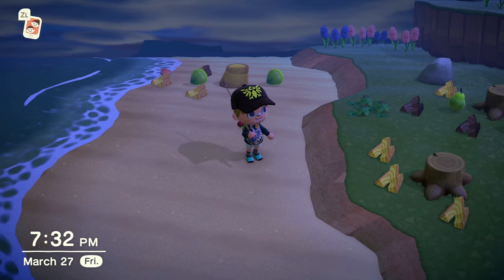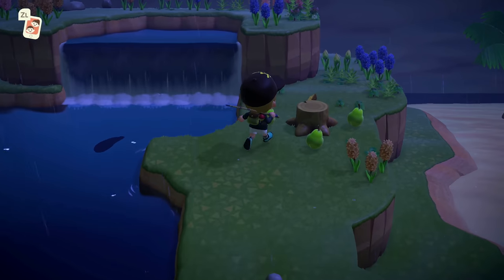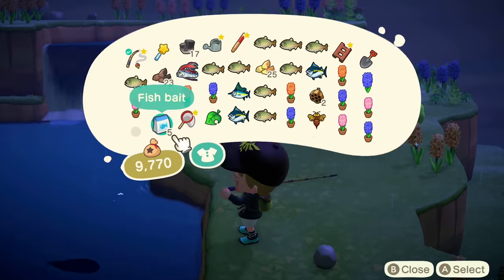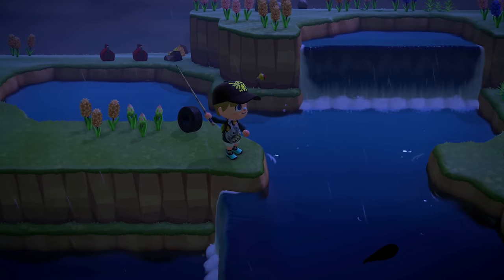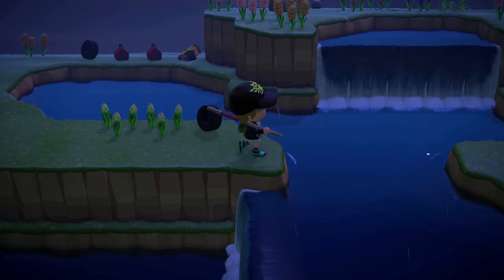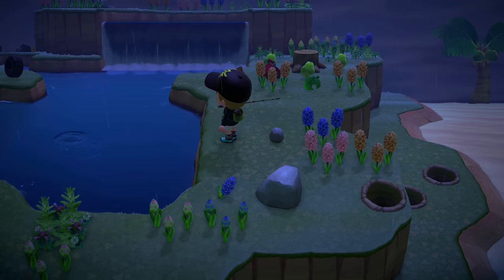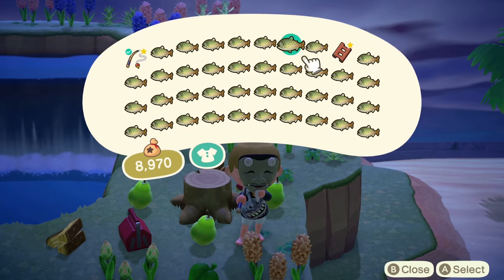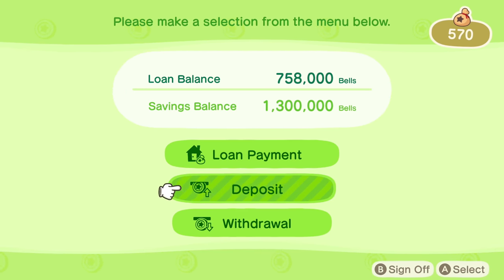Selling Off the Entire Stringfish Population for $570,000 in Animal Crossing New Horizons